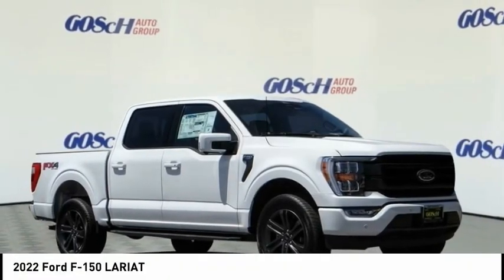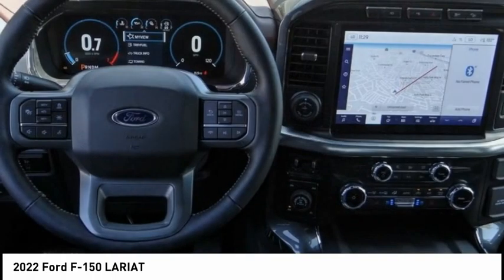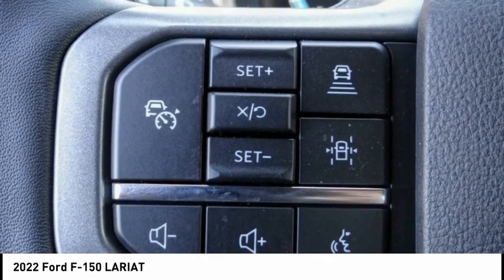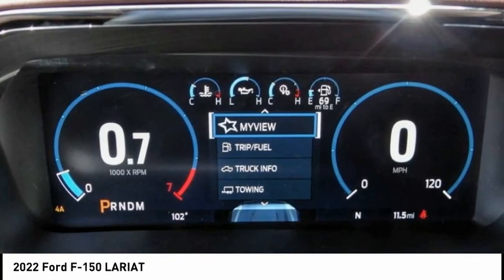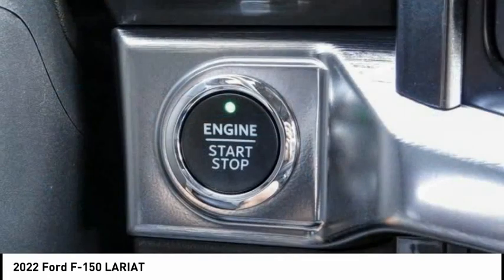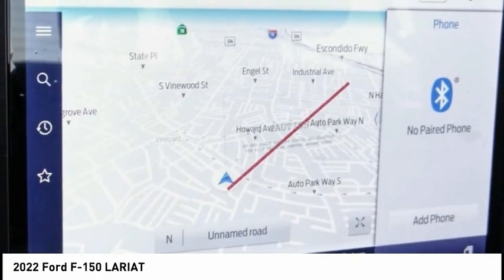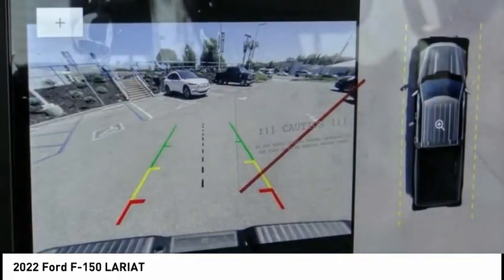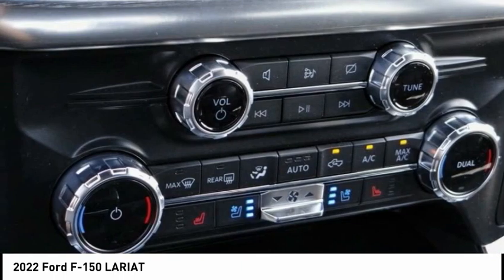2022 Ford F-150 ESCONDIDO,CARSLBAD,VISTA,SAN MARCOS,SAN DIEGO E220741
2022 Ford F-150 LARIAT

GOSCH FORD ESCONDIDO PROUDLY SERVING ESCONDIDO, CARSLBAD, VISTA,SAN MARCOS, SAN DIEGO, AND SURROUNDING SOUTHERN CALIFORNIA LOCATIONS. THIS WHITE 2022 Ford F-150 IS EQUIPPED WITH A 3.5L V6 EcoBoost, AUTOMATIC TRANSMISSION, AND RECEIVES AN ESTIMATED . GOSCH FORD ESCONDIDO 1717 AUTO PARK WAY ESCONDIDO CA 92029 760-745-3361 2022 Ford F-150 LARIAT Stock #: E220741 | VIN: 1FTFW1E8XNFB43507 | 2022 Ford F-150 LARIAT AIR CONDITIONING POWER WINDOWS POWER PASSENGER SEAT Gosch Ford Escondido